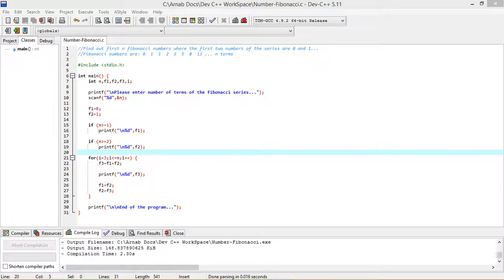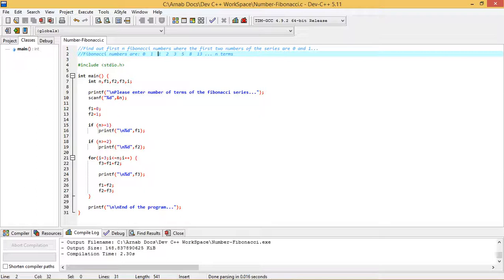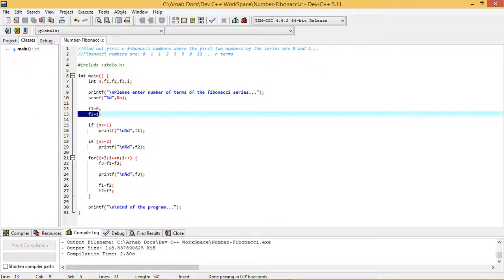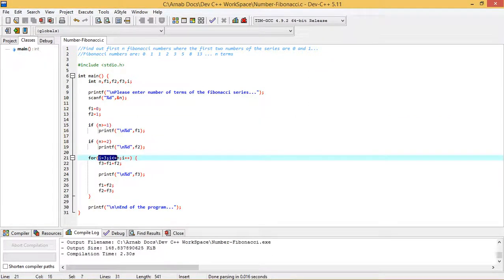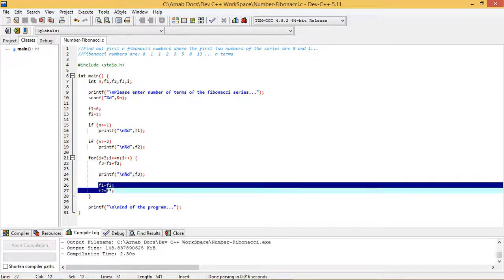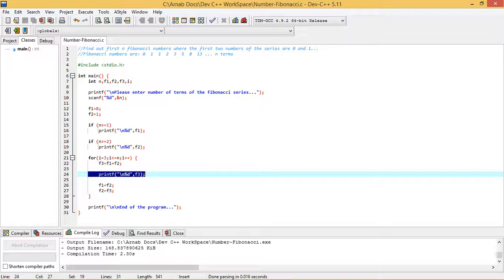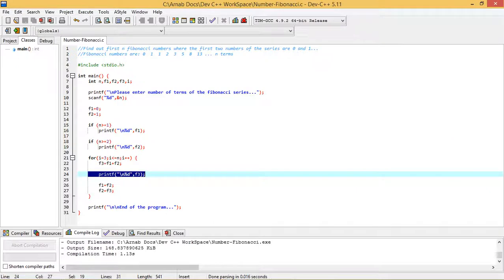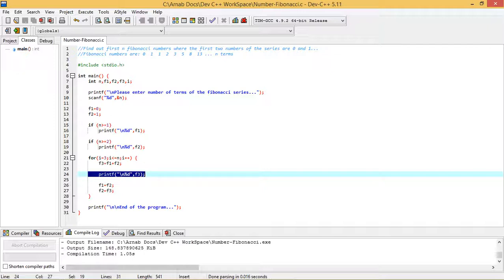Number-Fibonacci (Programming Techniques in C)